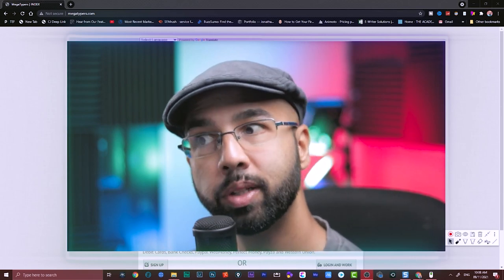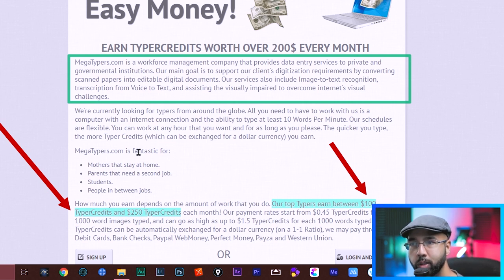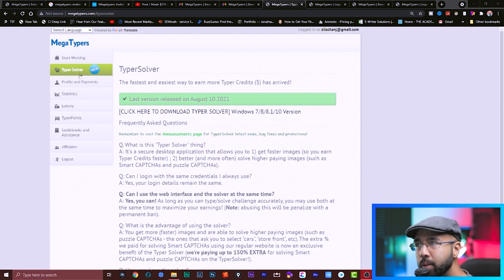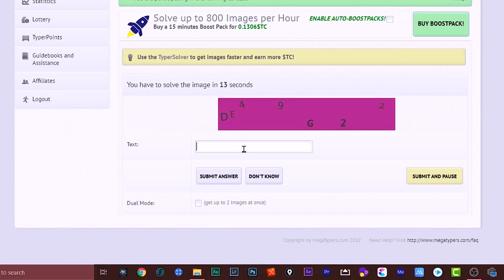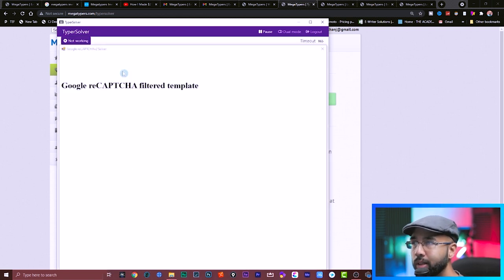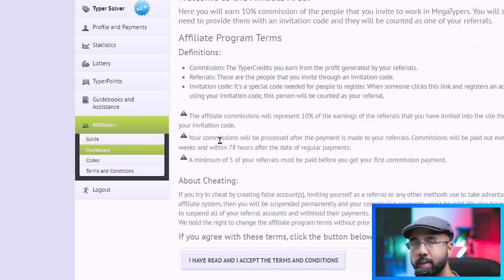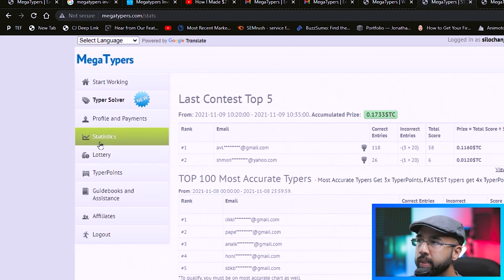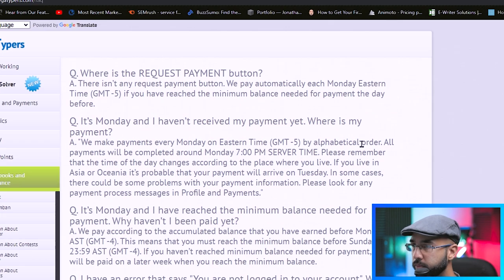Make Money Typing Captchas ($100 Per Day) | Megatypers Review 2021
👉Invitation Code: G216
In this video, we're talking about how you could Make Money Typing Captchas and possibly Earn $100 with Megatypers in these Online Typing Jobs 2021. I'll be covering one legit website to earn online where you can get paid to type captchas online. And then we're going to look at another website that could get you certified to Earn money typing words 2021. There have been people who were able to earn 300 by typing captchas which is available worldwide make money online. This has been made popular by Ryan Hildreth, Branson Tay's Channel, Finance Girl and top wealth secrets.

These work from home jobs are similar to the captcha typing job where you can earn money online. There are also similar YouTubers with methods from Justin Bryant and his justin bryant work from home method.